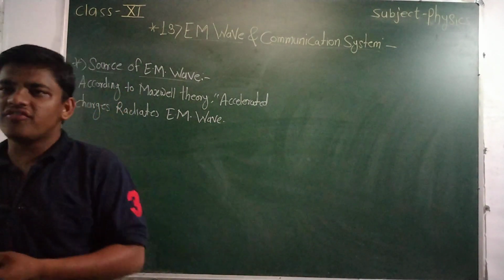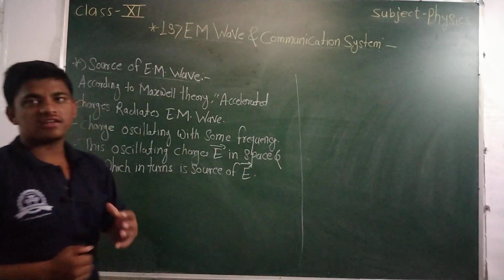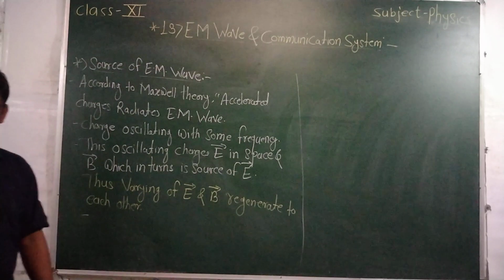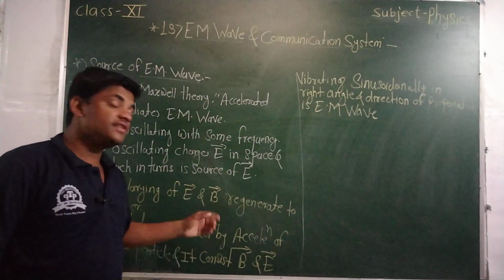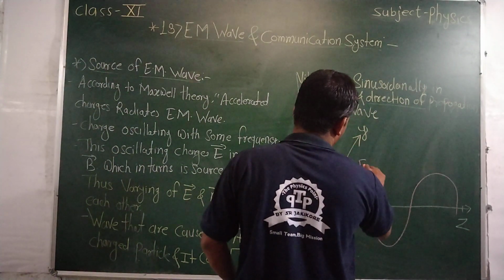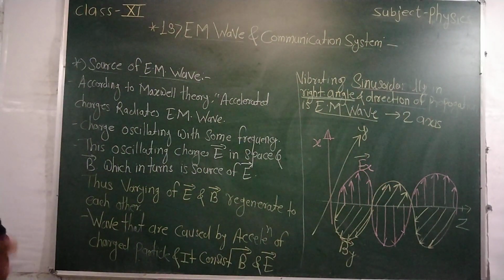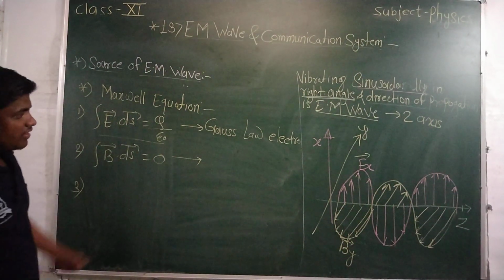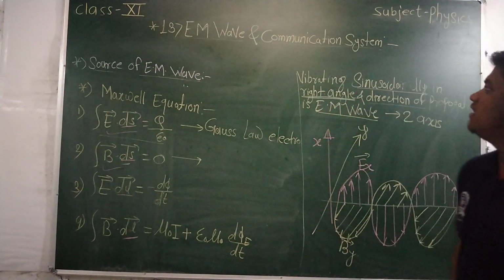Source Of EM Waves | Radiation of EM Wave | Maxwell's Equation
Hello student in this lecture we study the Sources of the EM Waves and Radiation of EM Waves
according to Maxwell's theory the accelerating particles radiates EM Waves
when the charge accelerated the electric and Magnetic Field produce they perpendicular to each other the propogation of EM Waves are perpendicular to both electric field and Magnetic Field.
we are discussing the four Maxwell's Equation
must watch lecture